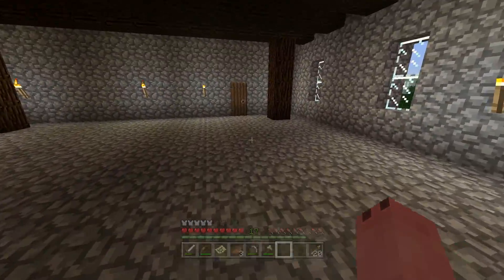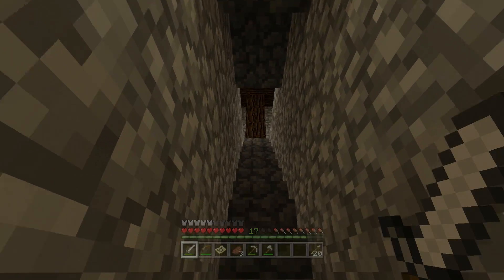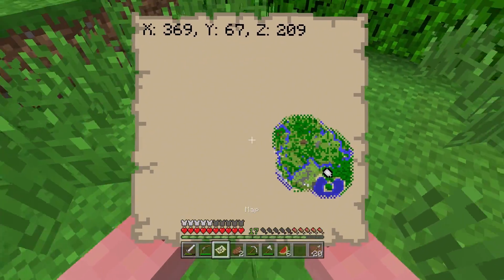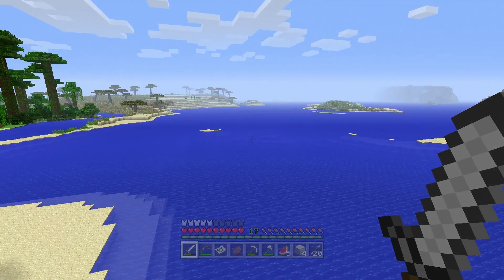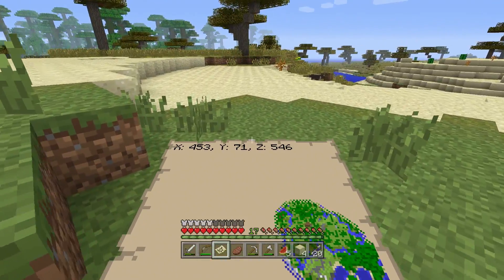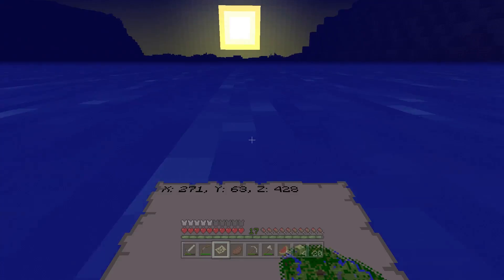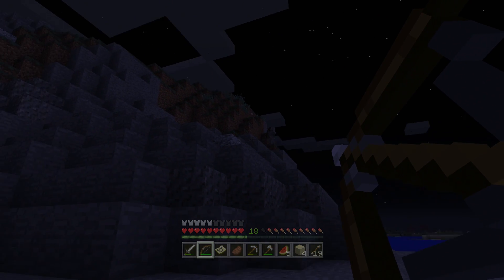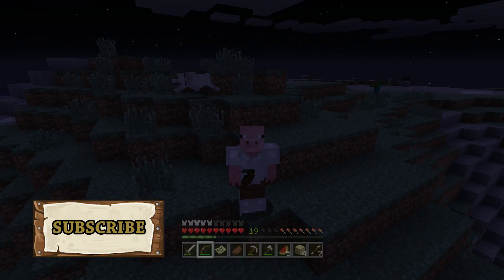Minecraft: EXPLORATION TIME (PS4)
Make sure to Like the video for PIG JUSTICE!

A new Playstation 4 Minecraft adventure begins with a curious pig and a world full of mystery!

► Fan of the Yogscast?